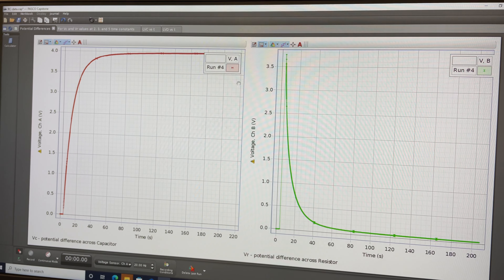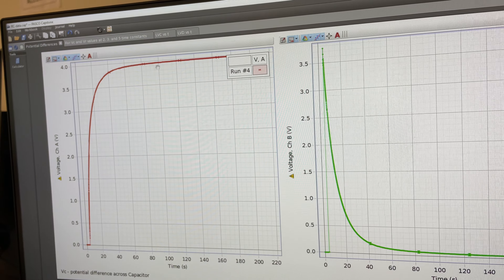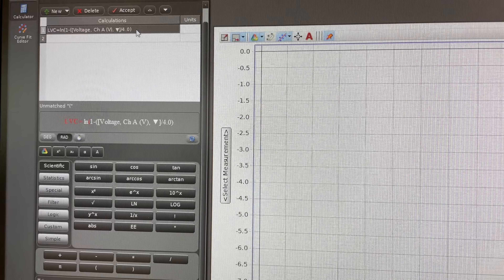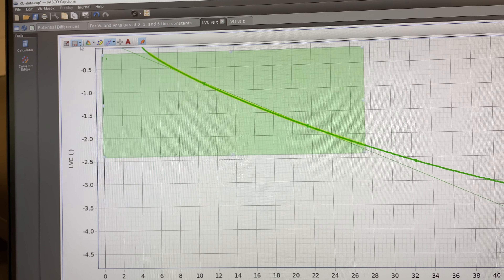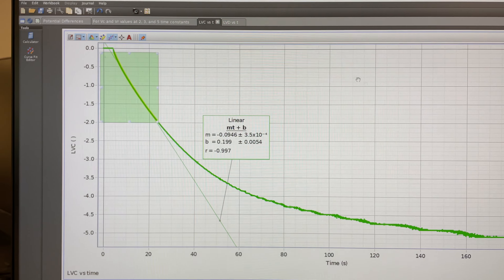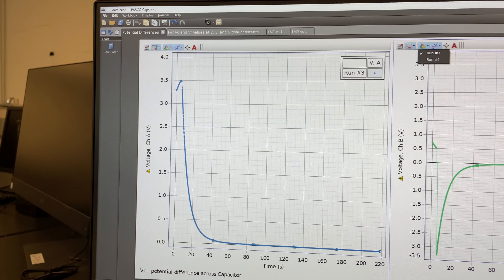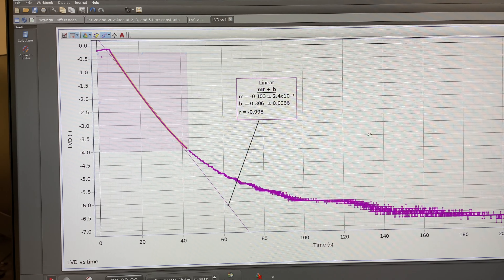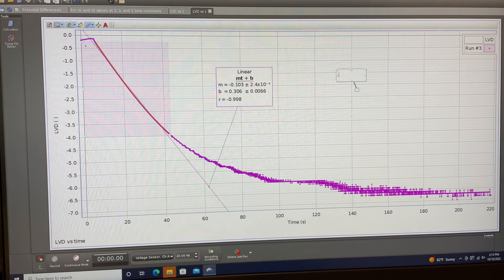RC Circuits - New software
Video describing the data analysis for RC circits experiment